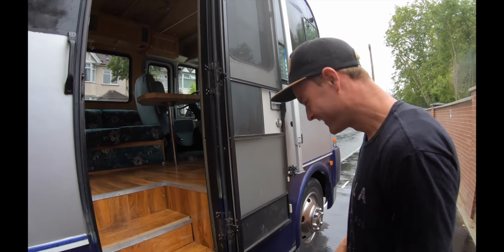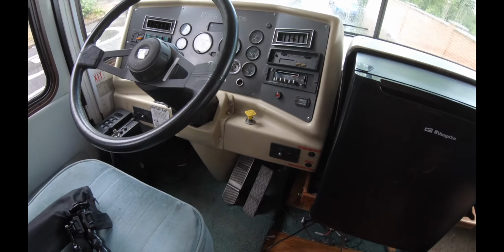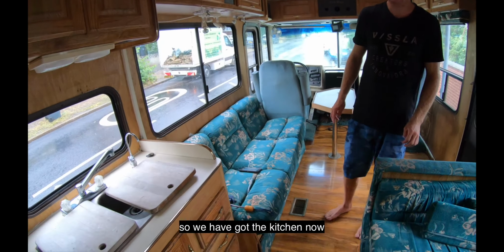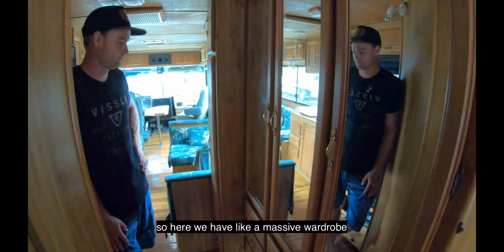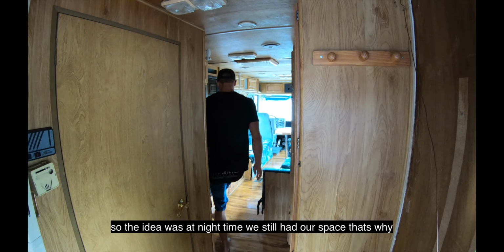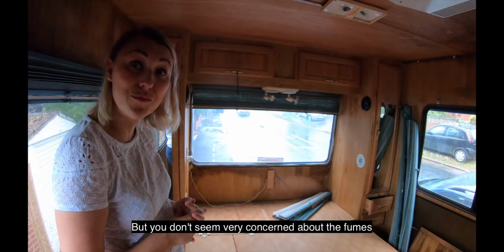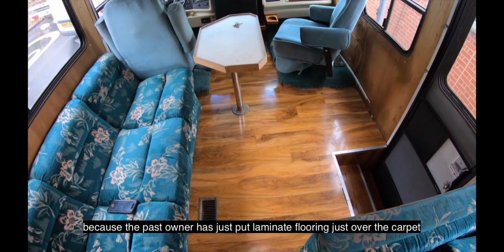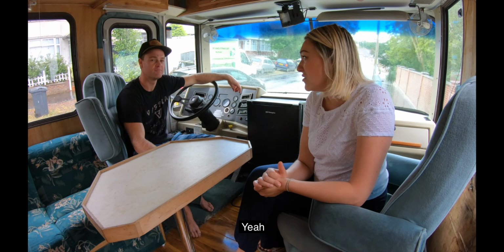AMERICAN RV RESTORATION_VLOG 1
We bought an American 1995 Spartan Four Winds RV restoration project. It cost us 4000 GBP, it was initially not road worthy but after several trips around the perimeter of London in this beast we finally got an M.O.T. Now we can start renovating the RV so we can drive it as far back by land, to NZ from London!!